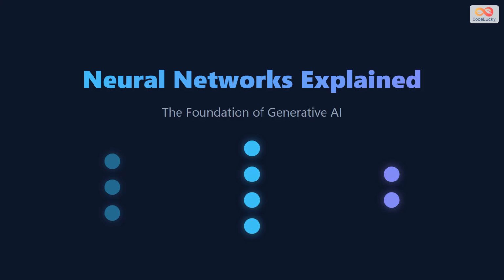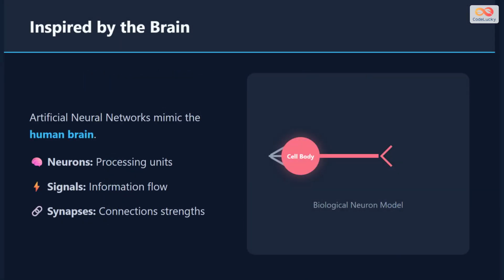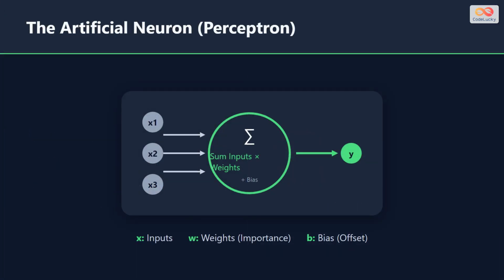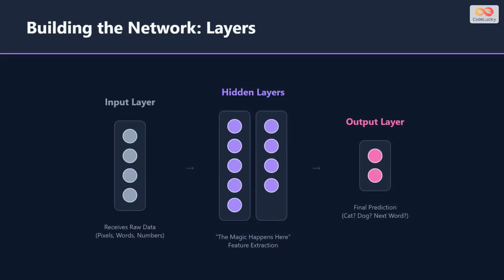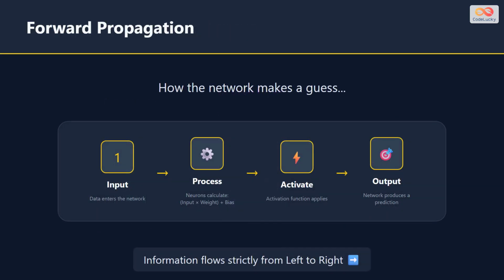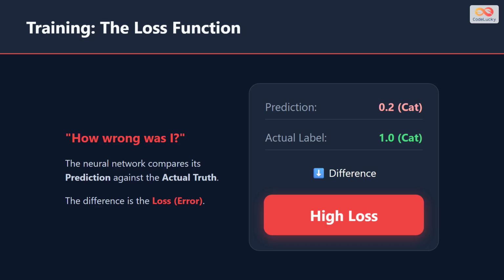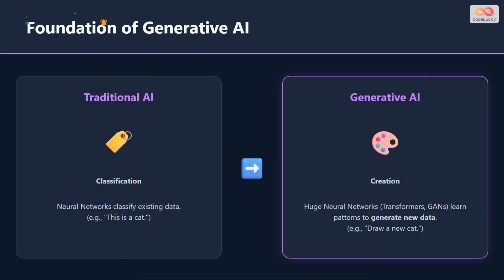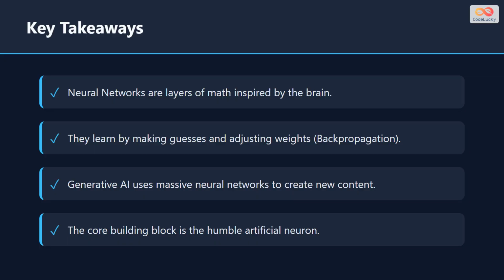Neural Networks Explained: The Foundation of Generative AI (Beginner Guide)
Have you ever wondered how AI actually works? 🧠 In this video, we break down the fundamental technology behind the AI revolution: Neural Networks. We explain the concepts simply, without complex math, making it perfect for beginners who want to understand the engine powering tools like ChatGPT and Midjourney.

We cover:
- The biological inspiration behind AI
- How an artificial neuron (perceptron) works
- Activation functions, layers, and forward propagation
- How networks "learn" via Backpropagation
- The connection to modern Generative AI

Understand the basics of Deep Learning today! 🚀

Chapters:
00:00 - Introduction
00:25 - Biological Inspiration
00:50 - The Artificial Neuron
01:16 - Activation Functions
01:40 - Layers Architecture
02:06 - Forward Propagation
02:28 - The Loss Function
02:49 - Backpropagation
03:12 - Relation to Generative AI
03:38 - Summary
04:00 - Outro